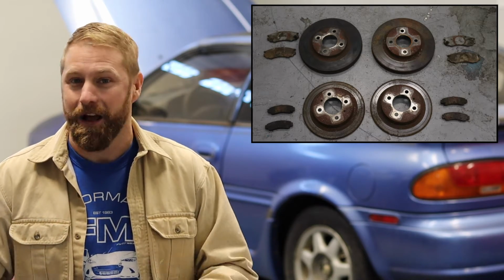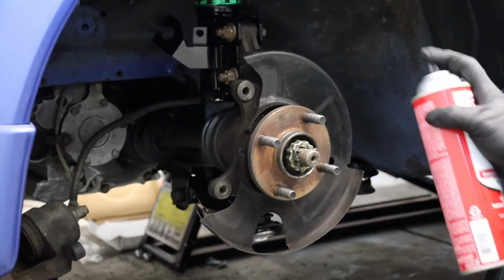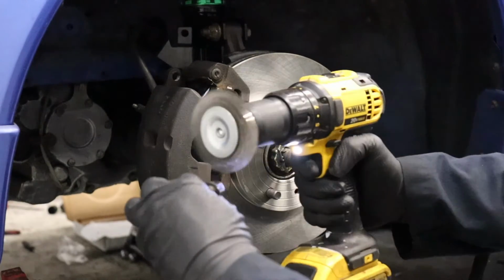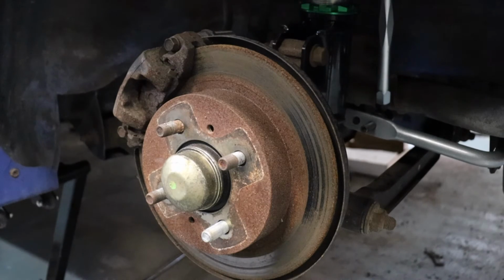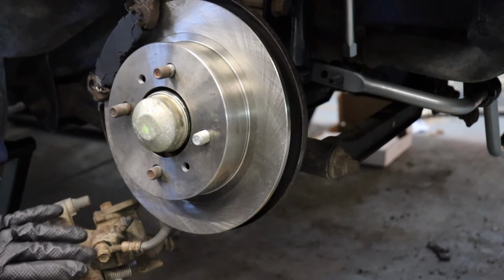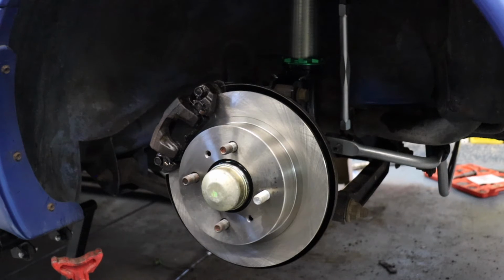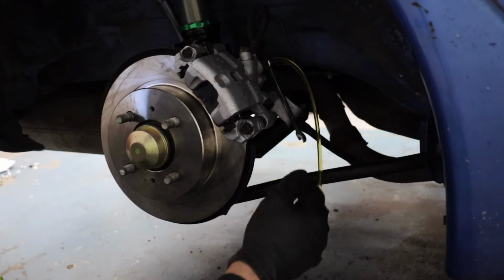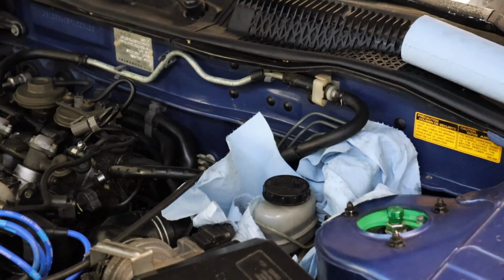1993 Nissan NX2000 - Episode 6: Brake it Down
After all that effort to improve our humble NX2000's handling dynamics, we really need to beef up the brakes to compliment it. Today we change out the pads, rotors, and fluid in our Nissan NX2000 to give our project some sweet stopping power.